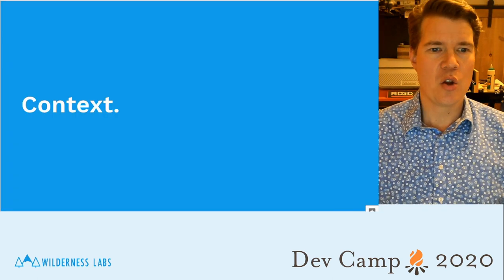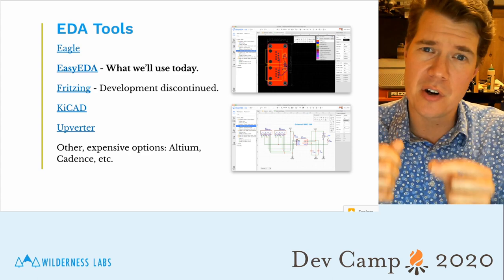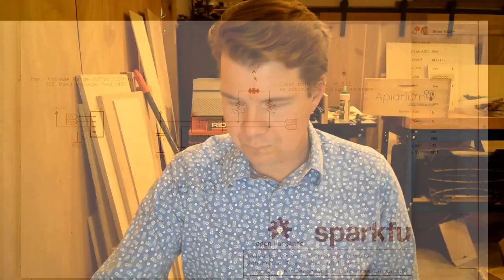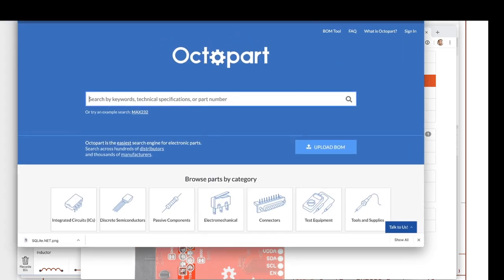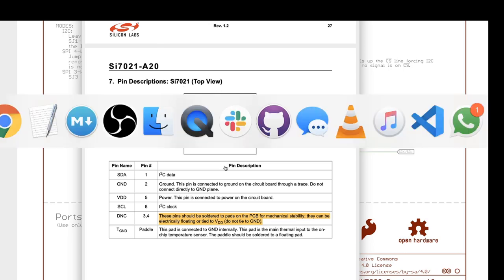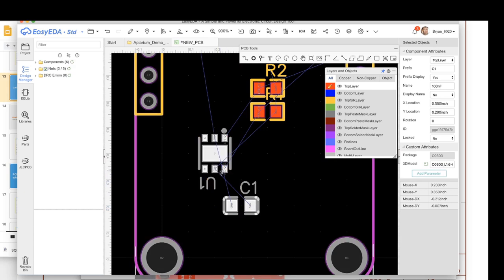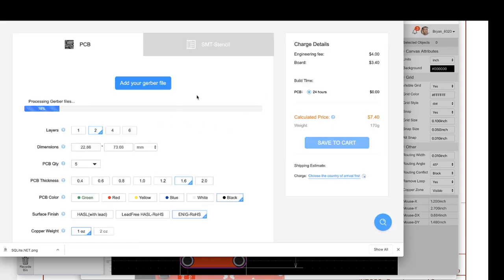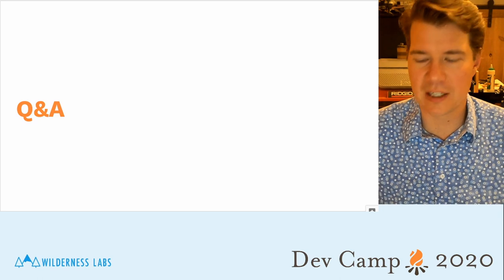Dev Camp 2020 - Create a Custom PCB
Join Bryan Costanich, CEO of Wilderness Labs, and learn how to design and produce a custom PCB.